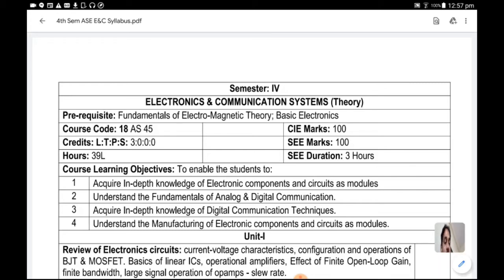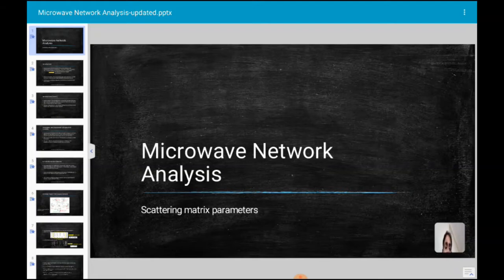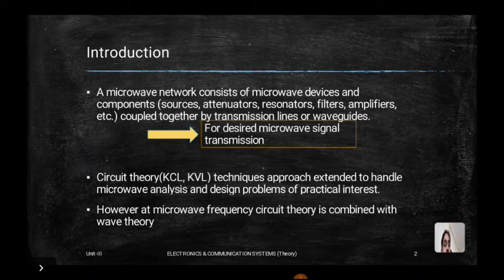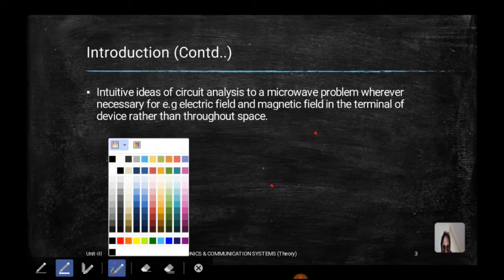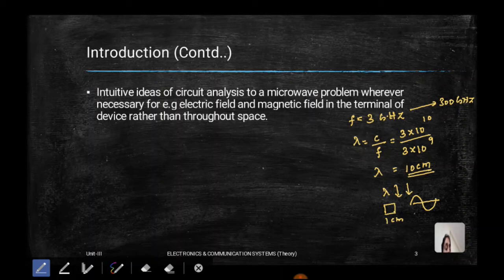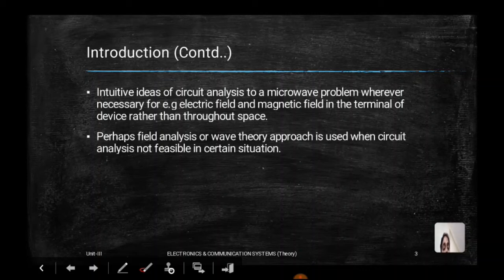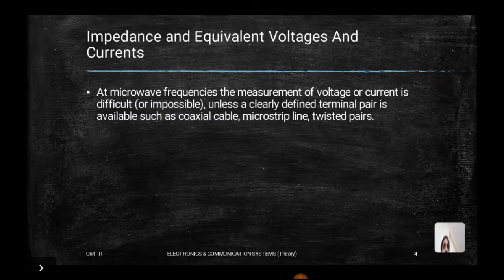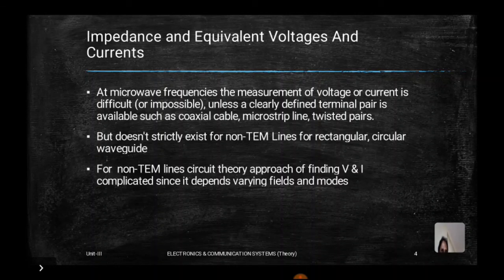Unit III Lecture-1 ASE Class Microwave Network Analysis Introduction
Brief introduction about microwave network analysis techniques and importance in RF & Microwave Circuit Design